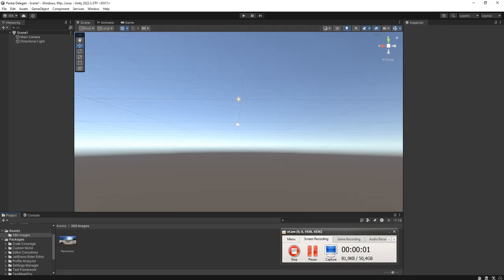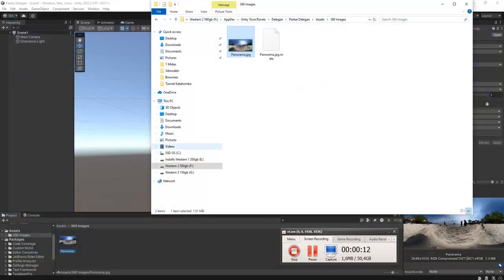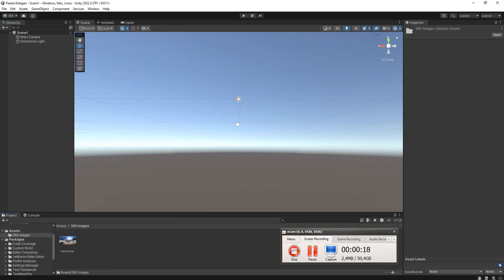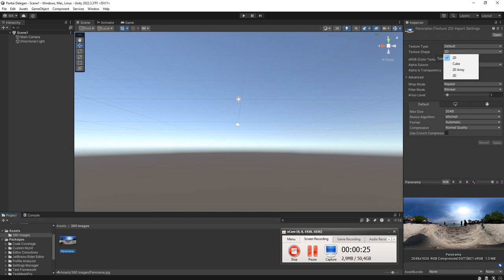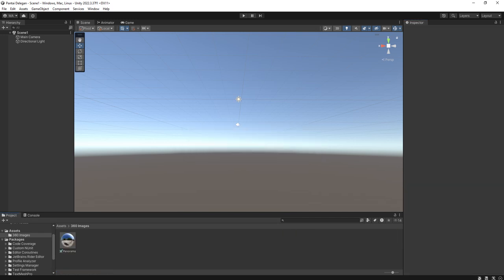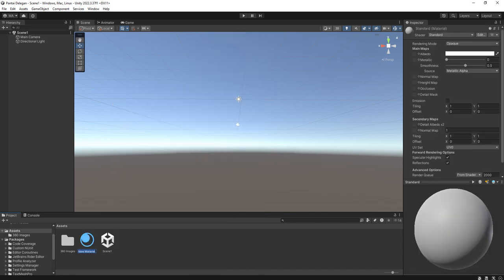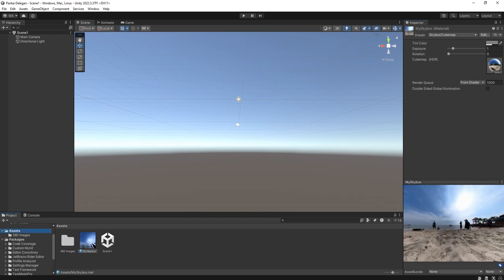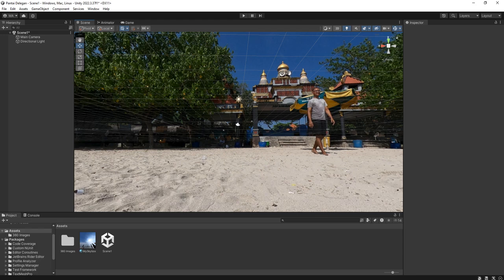How to import your 360 panorama image in Unity and make a skybox of it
In this video I will show you how to use your equirectangular 360 panorama Image as skybox in Unity.

To watch the entire related videos about How to make 360 Panorama Virtual Tour in Unity, check out this tutorial playlist